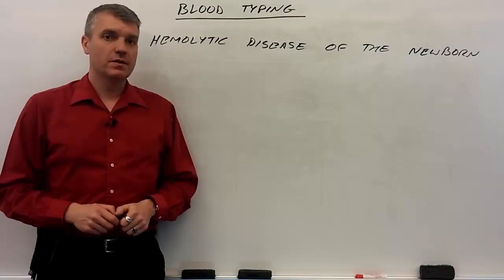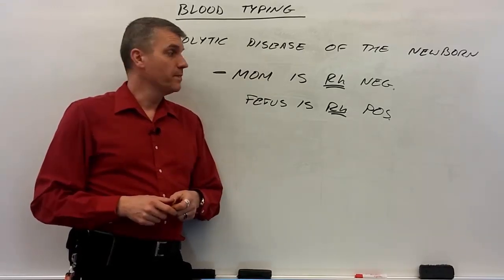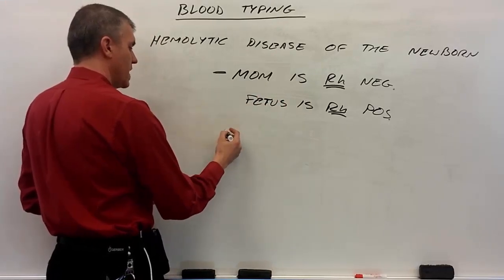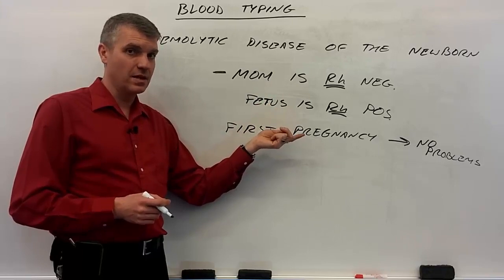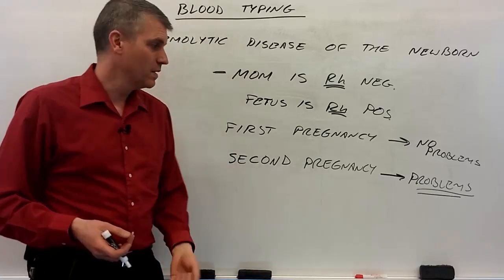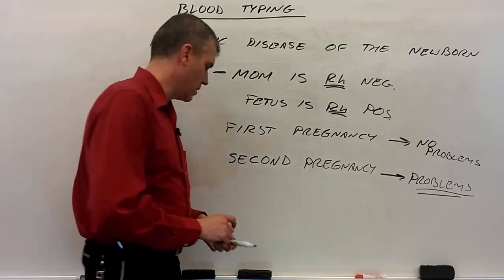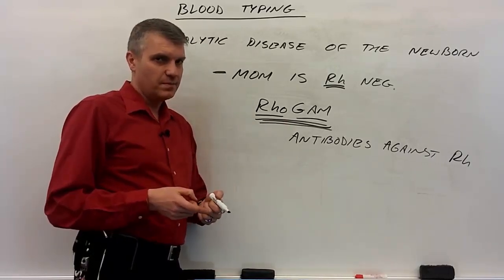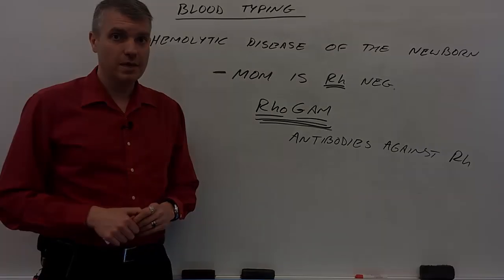Hemolytic disease of the newborn -or- erythroblastosis fetalis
Description of the cause and prevention of Hemolytic disease of the newborn (erythroblastosis fetalis -or- HDN -or- HDFN)...   Or, why do I need RhoGAM shots everytime I'm pregnant?